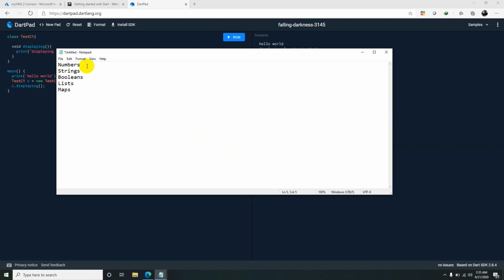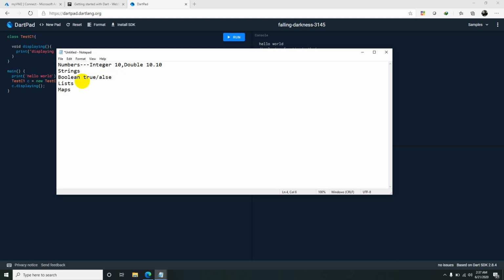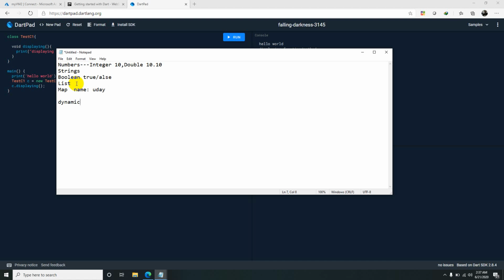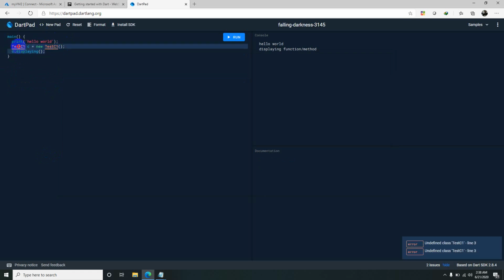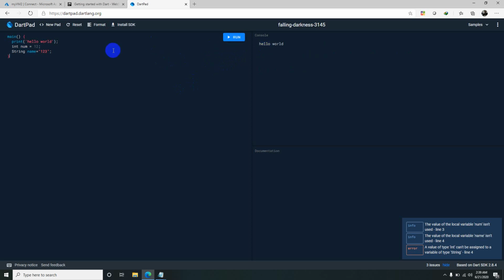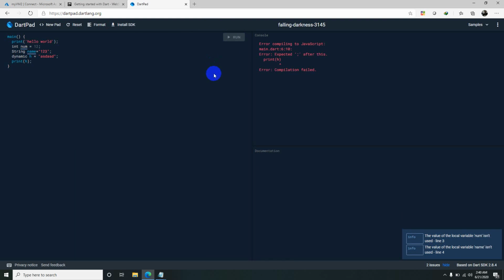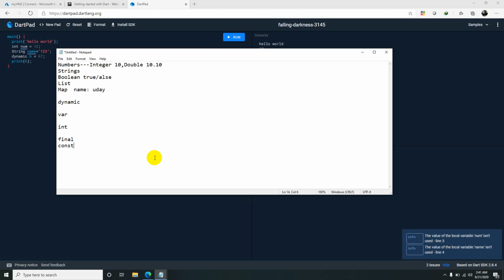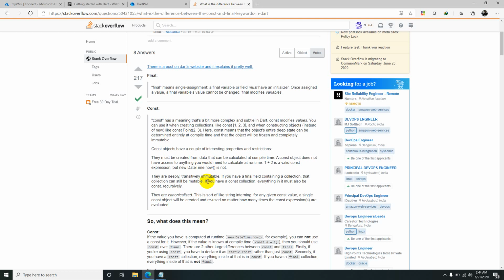dart 5 data types and variables